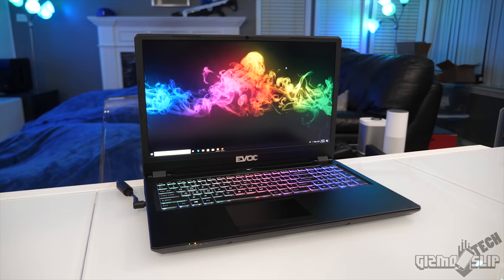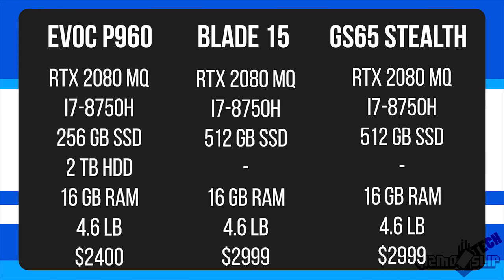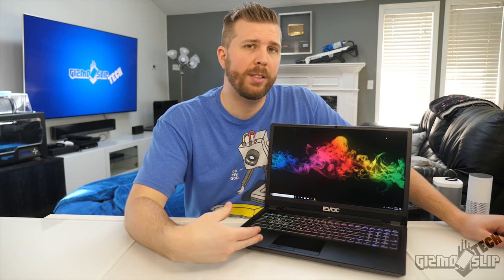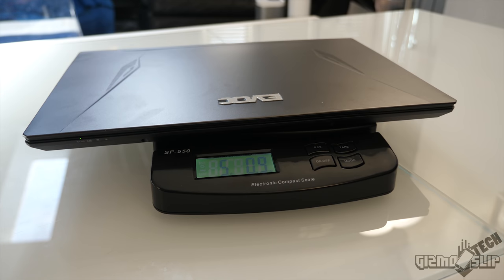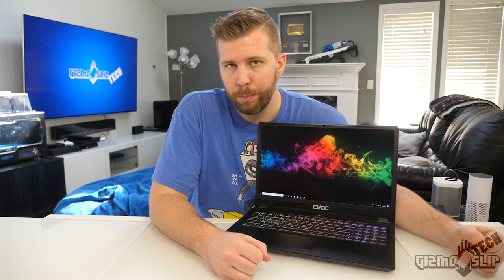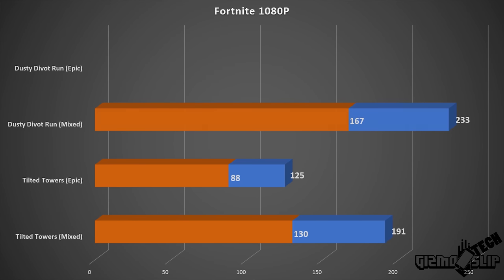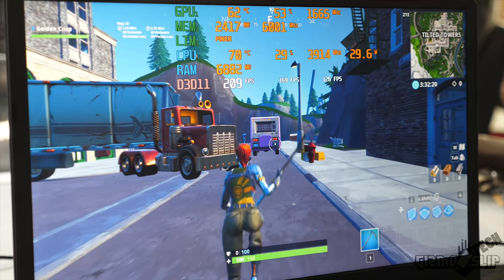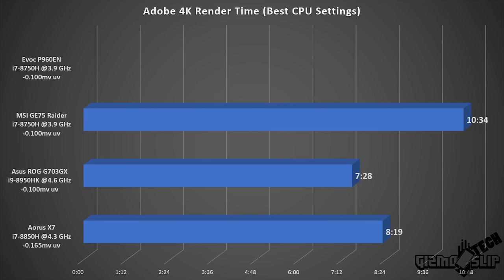Why This $2400 RTX 2080 Max-Q Gaming Laptop is Worth Buying! Evoc/Clevo P960EN Review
I have finally found a RTX 2080 Max Q laptop I recommend based on value. The Evoc P960EN (or Clevo P960EN) is a 16.1" laptop that is surprisingly inexpensive for the high end specs its packing. Take a look at my full review for battery life, performance, temperatures, speakers, noise, and other tests. Enjoy!